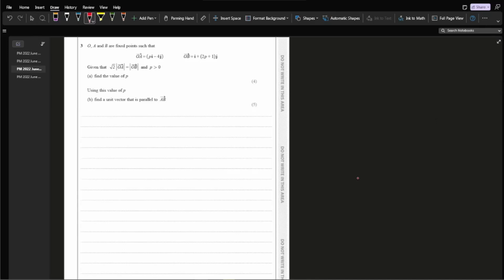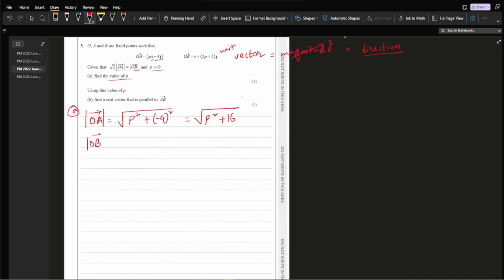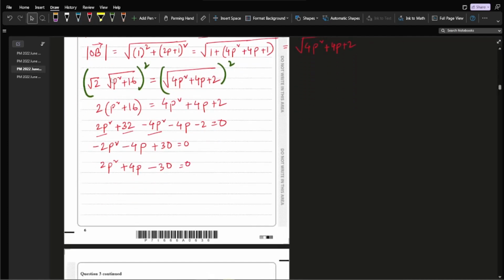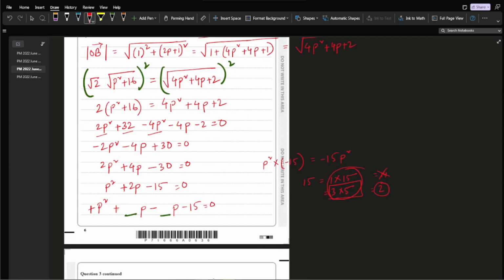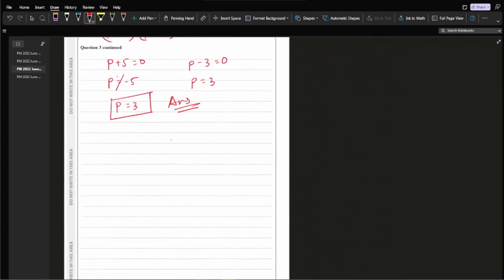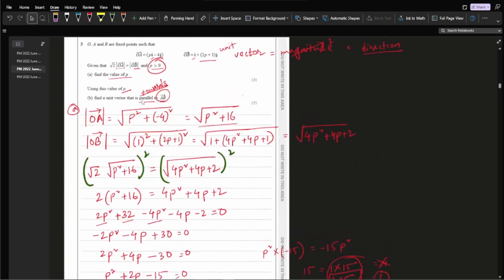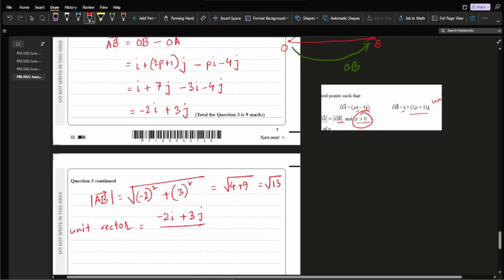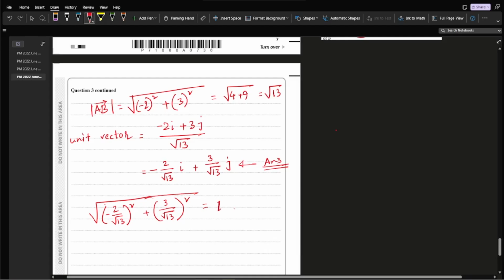Edexcel IGCSE Further Pure Mathematics | June 2022 | Paper 2 | Solution | Question 3